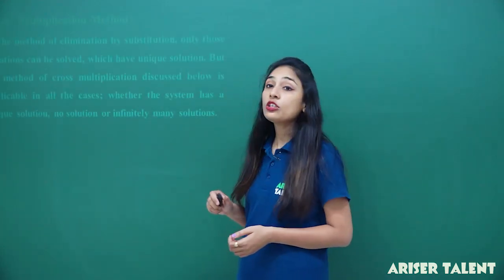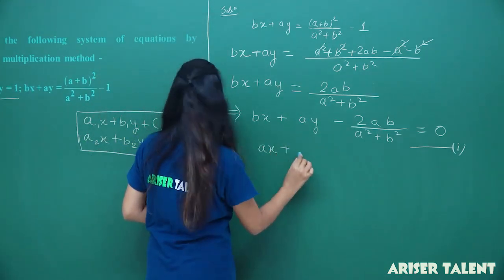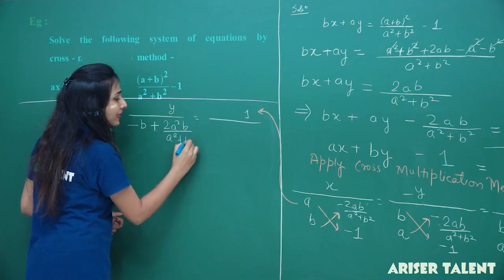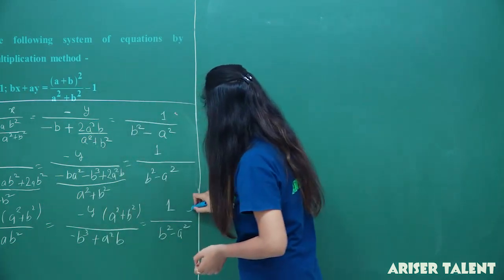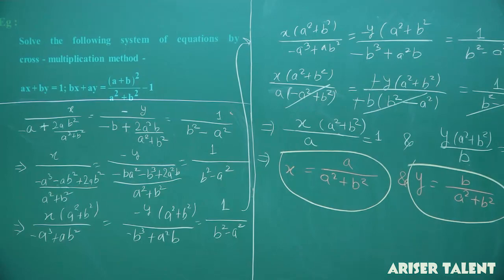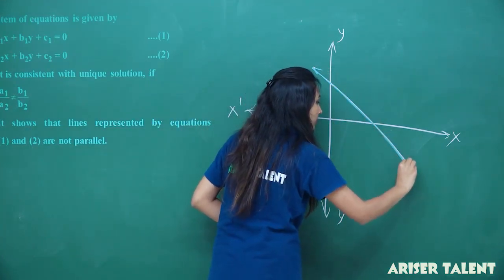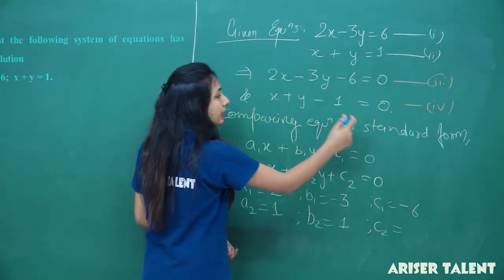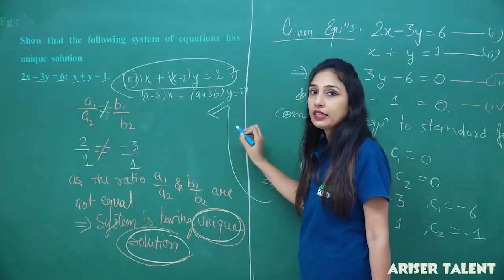Pair of Linear Equation | Numerical on Cross Multiplication Method |Class 10 Term 1 |English Medium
Our courses include:
1. HD Video Lectures designed by top faculty of Kota.
2. Study Material prepared by experts.
3. Test Series to boost your preparation.
4. Previous Papers and Sample Papers.
5. 24X7 Online Streaming Course
6. Mind Maps
7. Access anytime, anywhere using any device Ariser Talent is an online Education platform for JEE, NEET, NTSE & CBSE 7th to 12th The Best e-Learning app for IIT-JEE MAIN & ADVANCED | NEET Medical | CBSE XI&XII | CBSE IX&X (FOUNDATION & NTSE) Preparation.